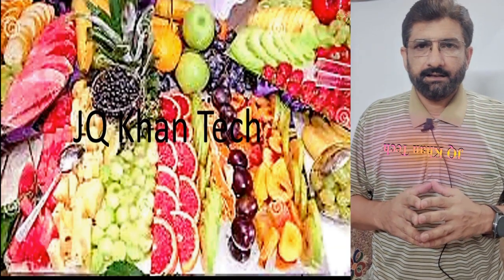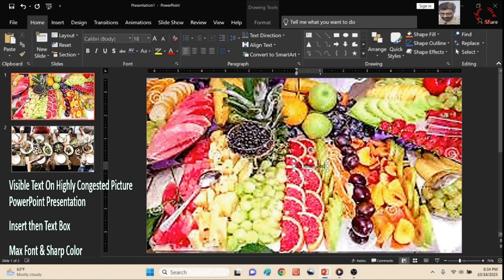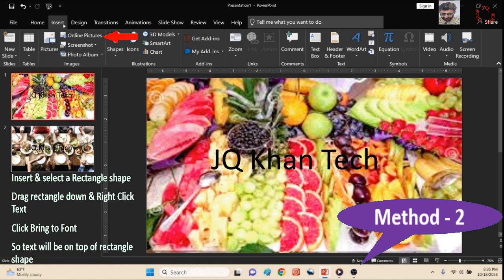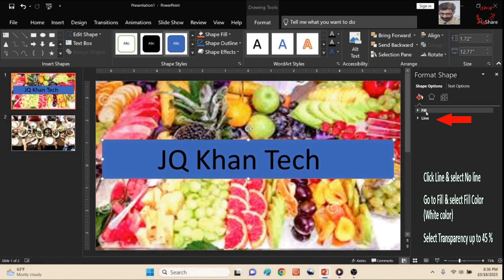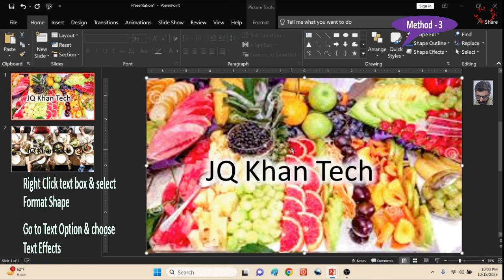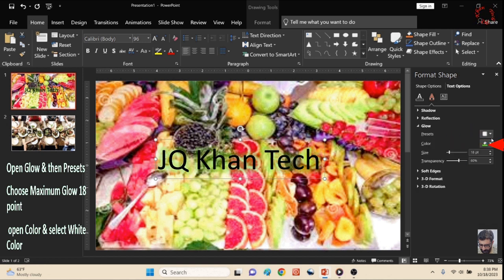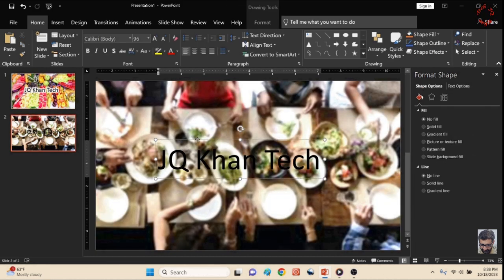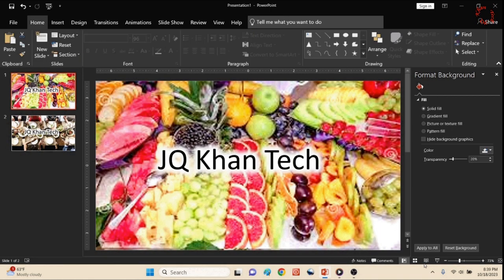Readable Text On Congested Picture Background in PowerPoint Presentation Or Glow Text In PPT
Some time we face a slide in which the picture is highly congested background and it is hard to read/ see the we need to display to our readers. In this regard I shared three methods how you can make your text more clear and readable if the background picture is having congestion. Note the following text and watch the video for more clarity:-

To add text to slide, go to Insert then select Text Box
If the background is having multiple colors pictures etc then, keep Maximum Font & Sharp Color or selected opposite contract color for more visibility in accordance of the need of the picture/ background
Click on picture & under Drawing Tools go to Format, & then Open Corrections & select to Sharpen/ Soften 25 % the background picture.
In second method go to insert & the Insert menu & select a Rectangle shape then Drag rectangle down & Right Click Text to Bring to Font. Now text will be on top of rectangle shape
Later on Place Rectangle box middle align with text & Right Click on Rectangle & select
Format Shape then Click Line & select No line
After that Go to Fill & select Fill Color (White color) & Select Transparency up to 45 %
Right Click text box & select Format Shape & Go to Text Option & choose Text Effects
Open Glow & then Presets & Choose Maximum Glow 18 point
Finally,  open Color & select White Color & Select Transparency 0 % with Choose Size up to 30 %